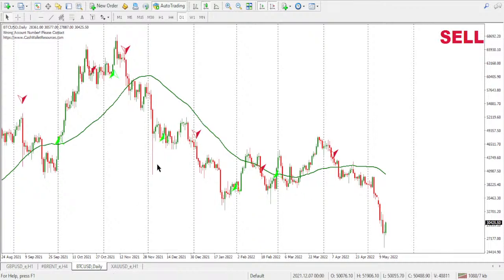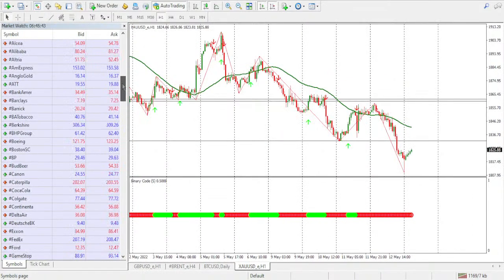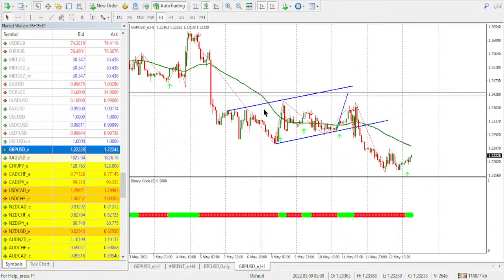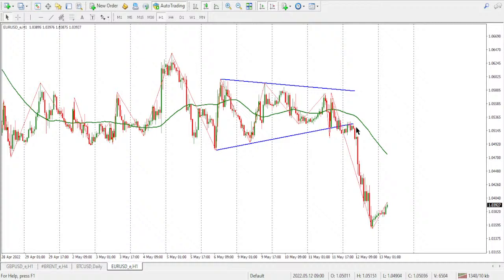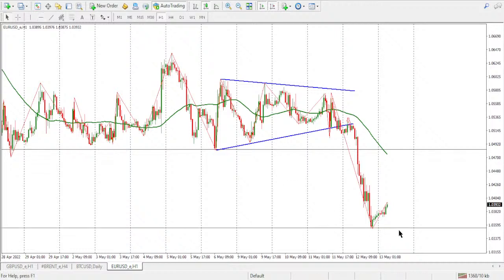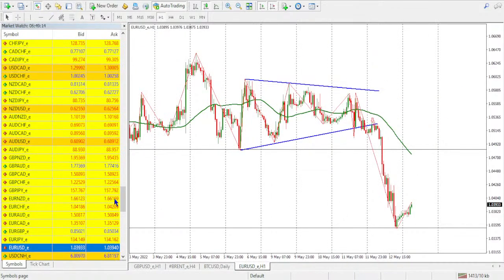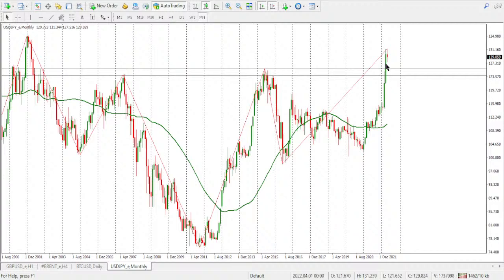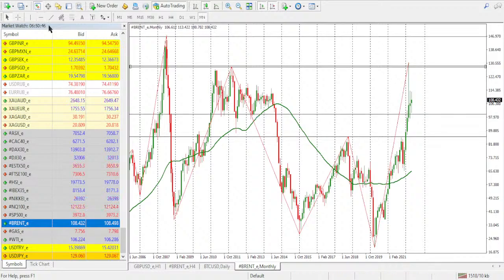Forex Forecast - 13 May 2022 [FRESHFOREX.COM]